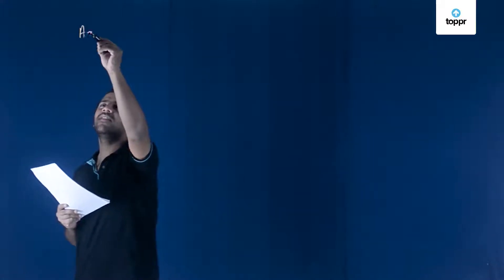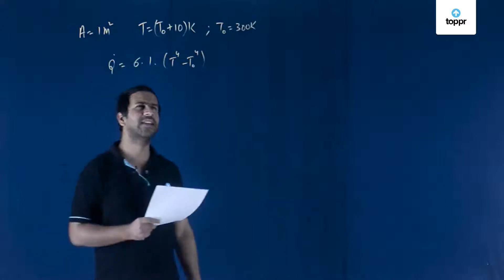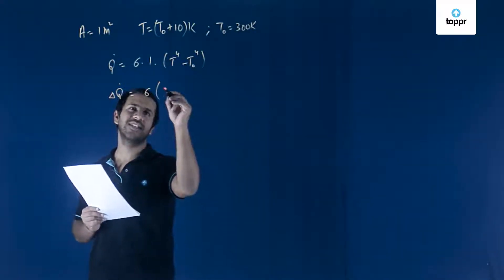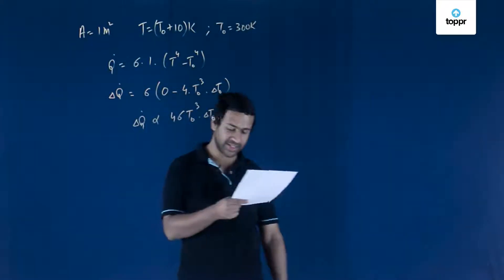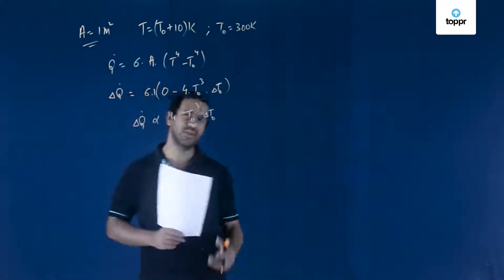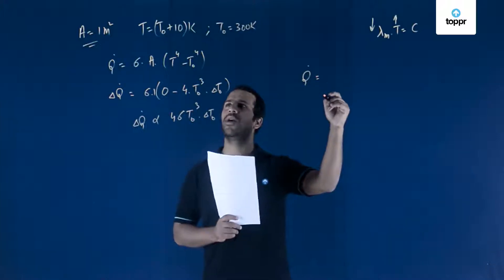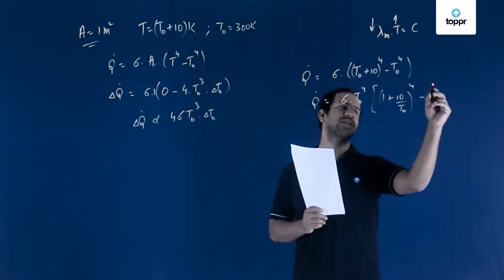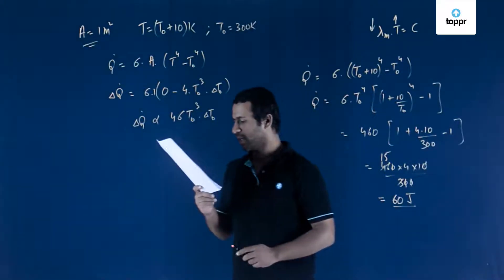JEE Advanced 2017 Physics Paper I Code 3 Q 2 Solution